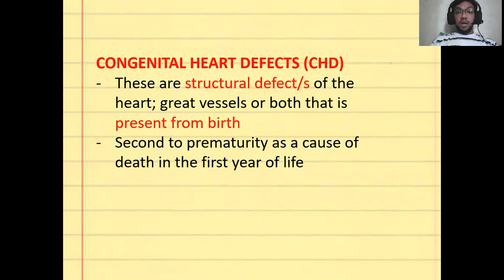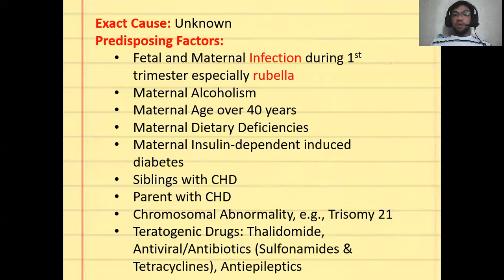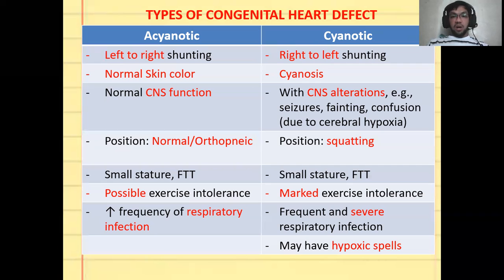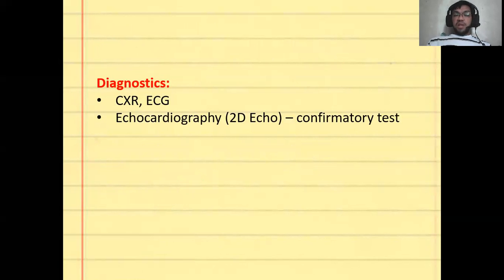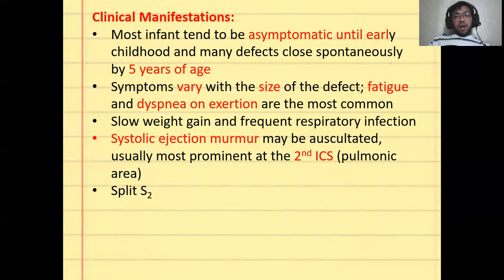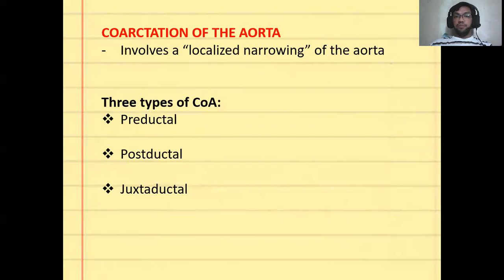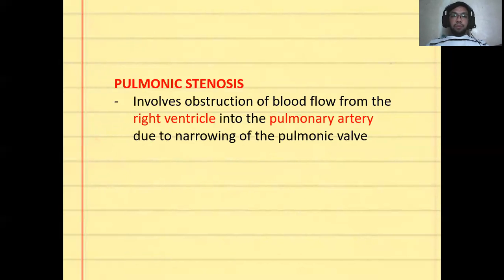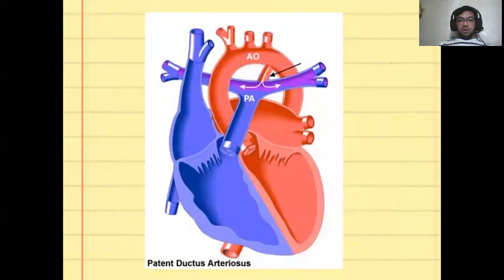Congenital Heart Defects Part 1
Lecture on the different acyanotic heart defects.